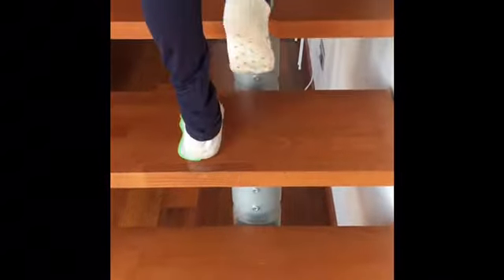Happy way Les Corts - Video Walking up steps activity28 04